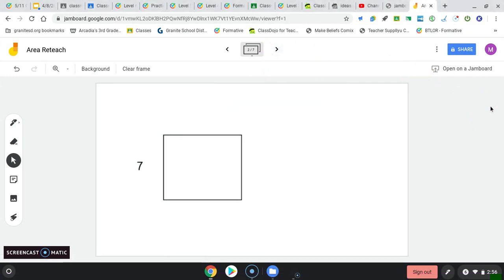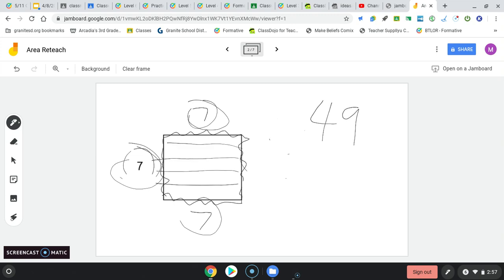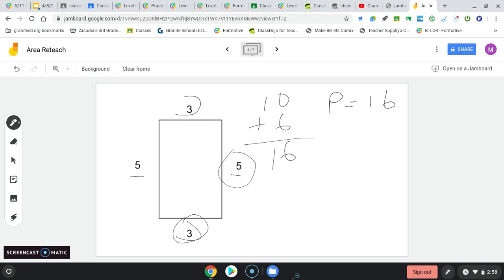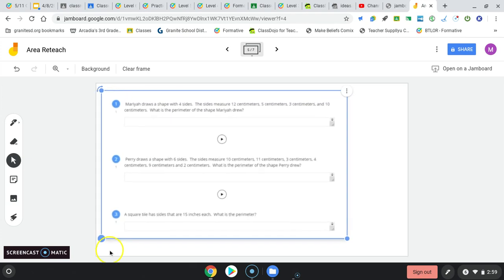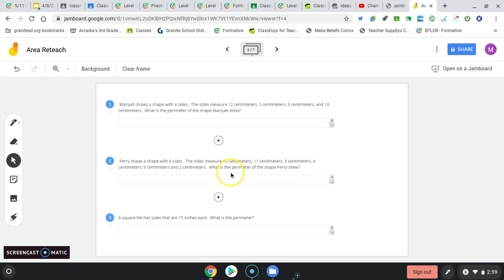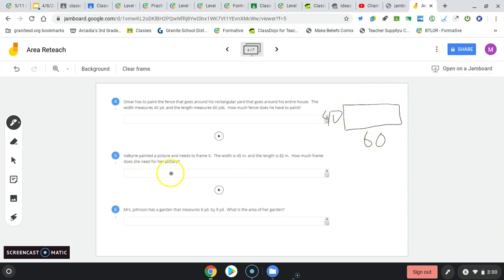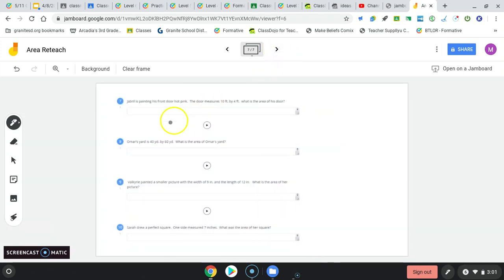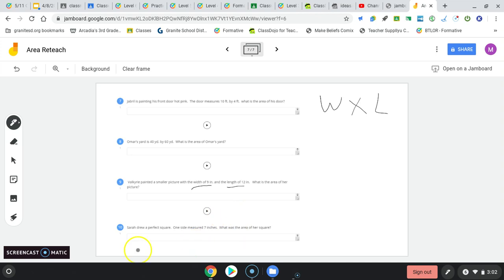Area Perimeter Reteach